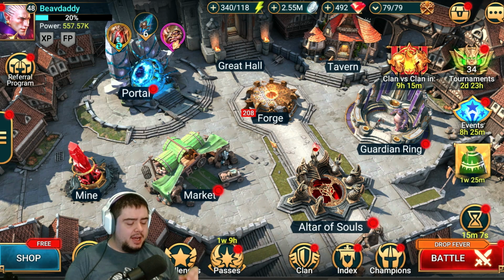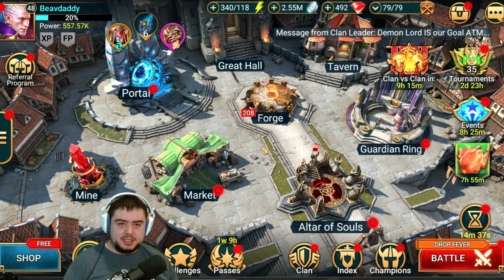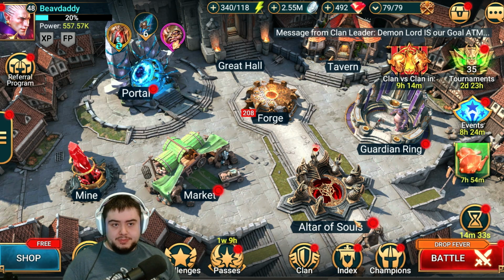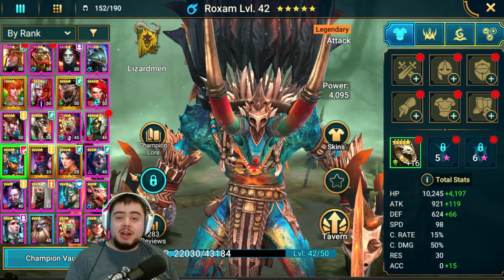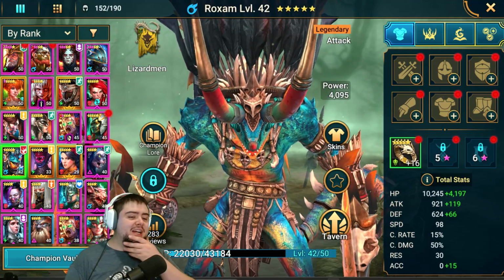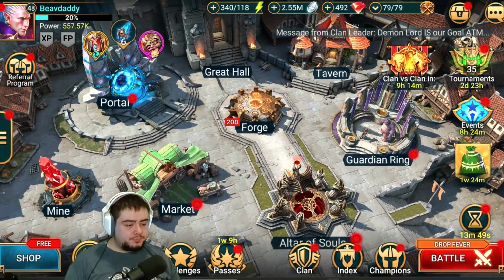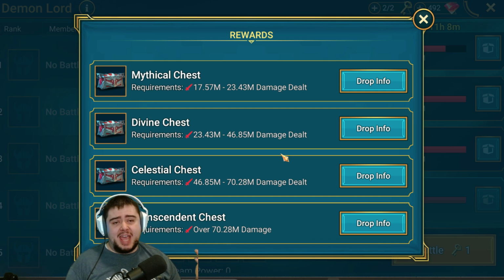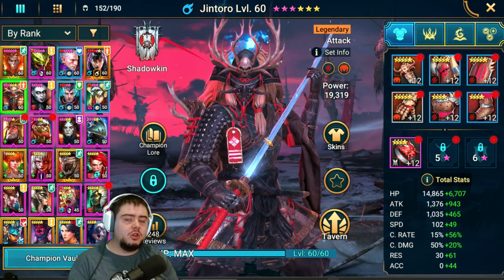This Mistake Will Set You Back By MONTHS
Welcome To The Beaver Dam!

to be like this